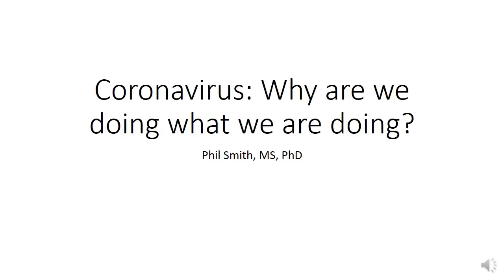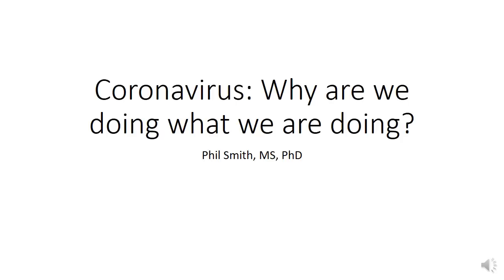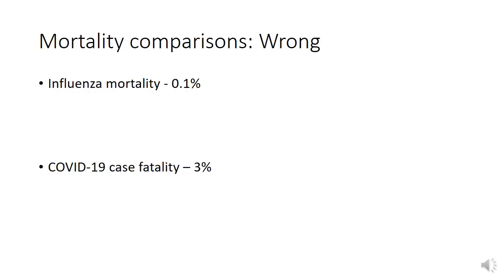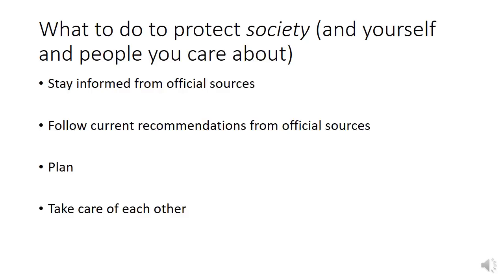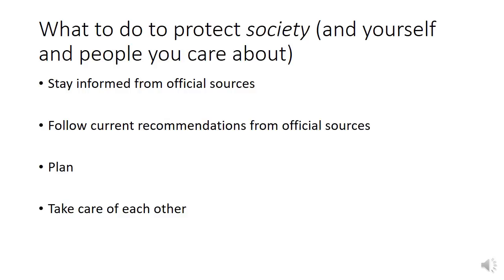Coronavirus: Why are we doing what we are doing?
Trying to explain the COVID-19 public health response in as simple terms as possible